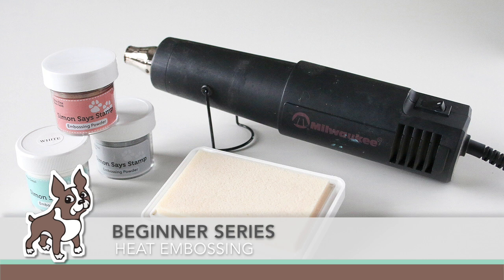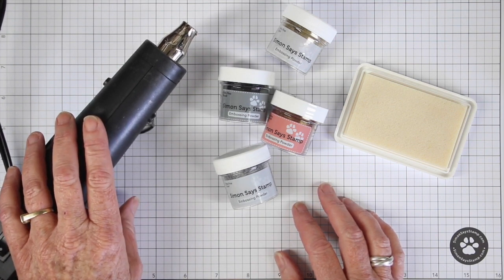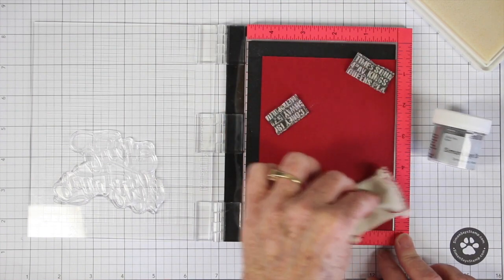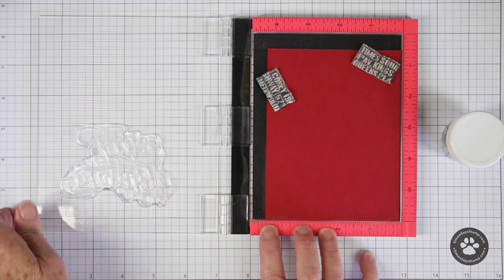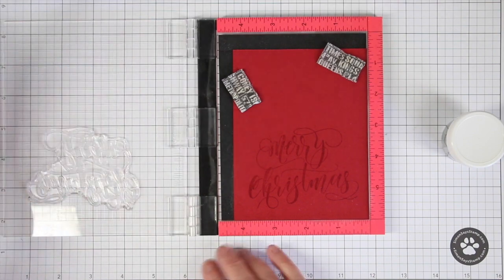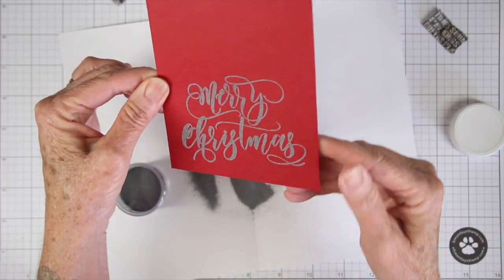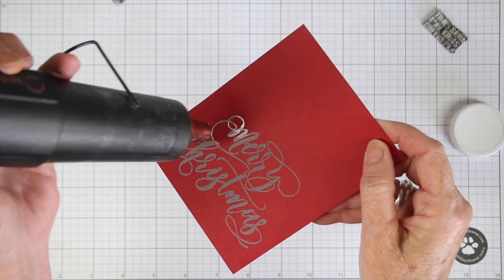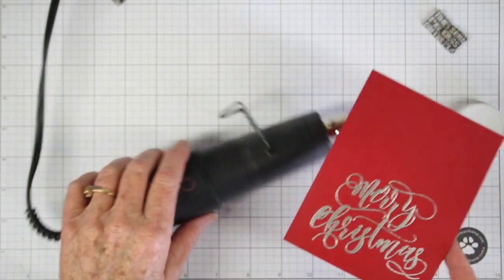Card Making and Paper Crafting How To: Heat Embossing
Beginner Series Heat Embossing

• WOW! HEAT TOOL (110Volts) WZHGUSA  ——
• Simon Says Stamp Embossing Ink Pad CLEAR INK066 Dads And Grads  ——
• Simon Says Stamp EMBOSSING POWDER ANTIQUE GOLD Ultrafine Fine Detail AGoldEP6 Reason To Smile  ——